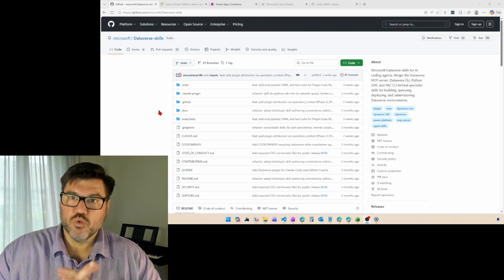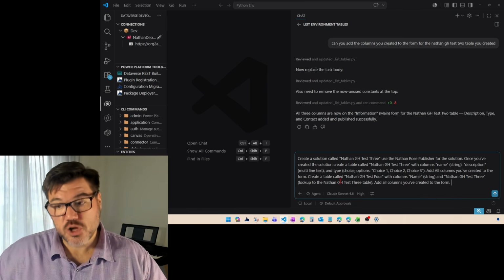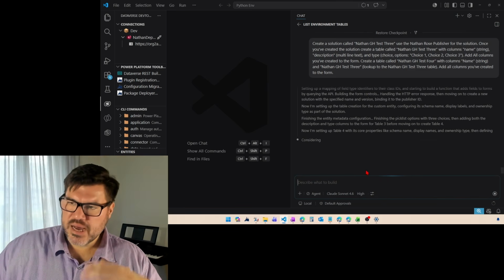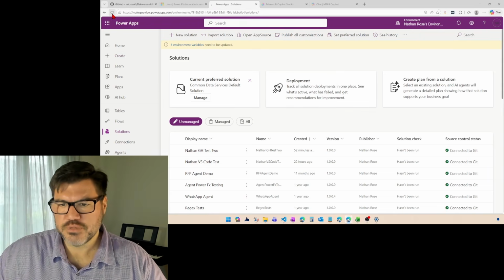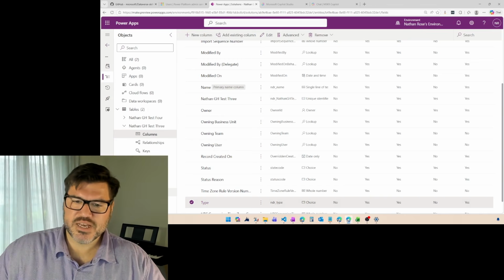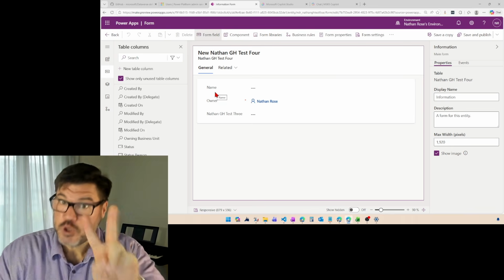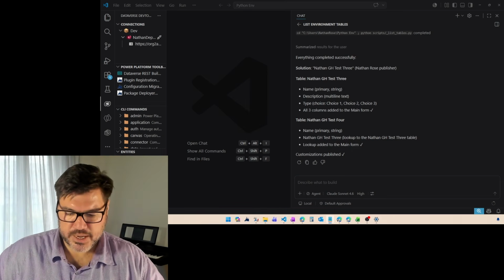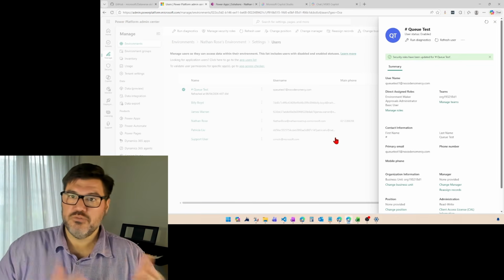How to Use Microsoft Dataverse Skills in GitHub Copilot (Build 2026)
Microsoft just dropped a game-changing update at Build 2026: Dataverse Skills for GitHub Copilot! In this video, I walk you through how to use natural language prompts to automate tedious backend tasks that used to take hours.

We’ll look at how these new agentic experiences allow you to create Power Platform solutions from a single prompt. I test its ability to build multiple Dataverse tables, configure lookup columns (with a surprise developer detail!), map relationships, and auto-populate forms. Plus, I demonstrate a massive time-saver for admins: using Copilot to move users between business units without losing their assigned security roles.

If you want to speed up your Power Platform workflow using AI agents, you need to check this out!

👇 TIMESTAMPS:
[00:00:00] - Introduction to Dataverse Skills in GitHub Copilot
[00:00:48] - Where to find the project on GitHub & how to install it
[00:01:12] - Prompts: Creating solutions, tables, and columns automatically
[00:03:05] - How it works behind the scenes (Python SDK & MCP)
[00:05:21] - Verifying the results in make.powerapps.com
[00:07:24] - How Copilot handles forms & lookup column naming conventions
[00:09:53] - Automating user business unit moves and security roles
[00:13:00] - Summary & why you should get hands-on today